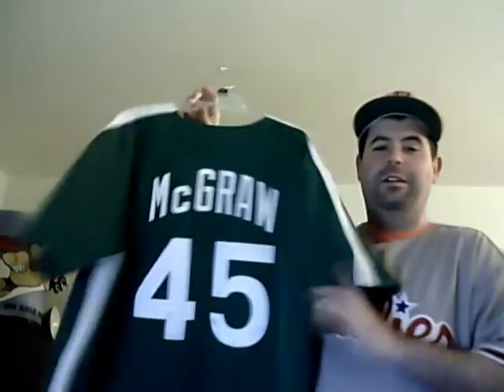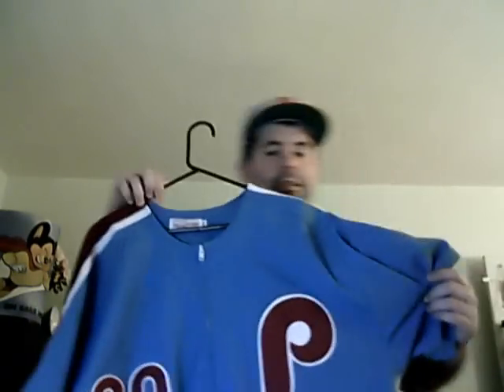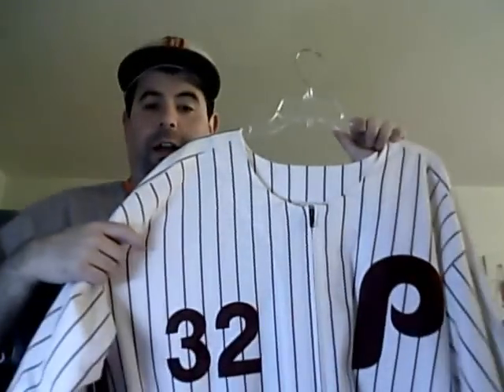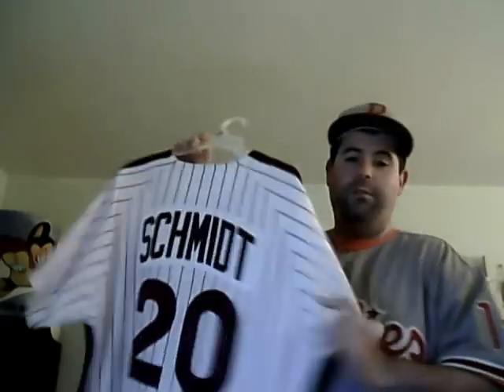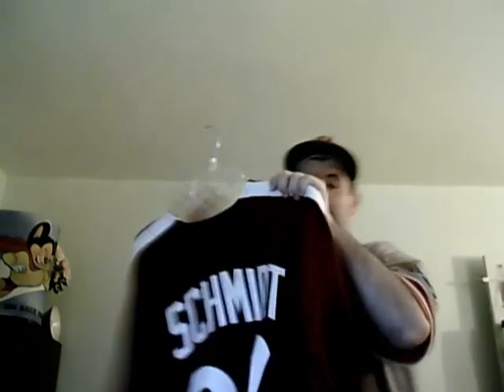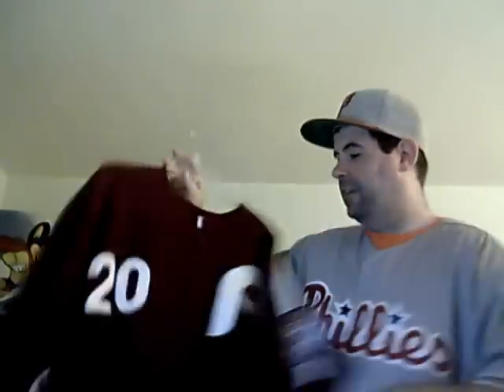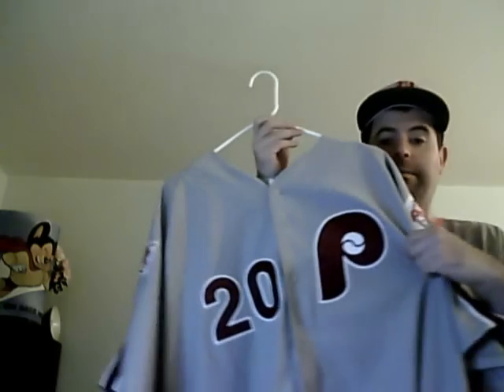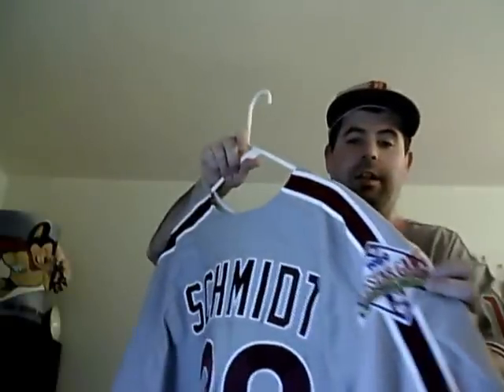MightyFan's Mitchell&Ness throwback Phillies jersey collection.wmv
A big shout-out, as always, to all of my subscribers, fellow Jersey Headz, family and friends :)